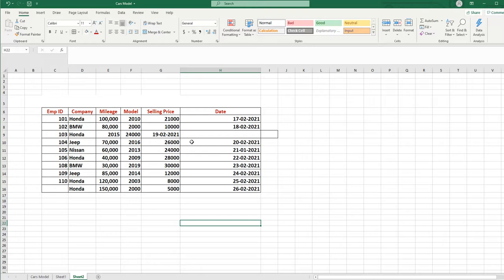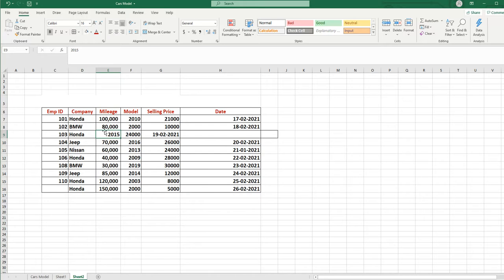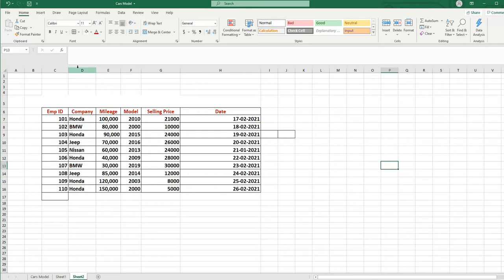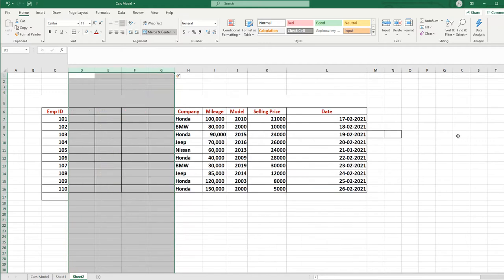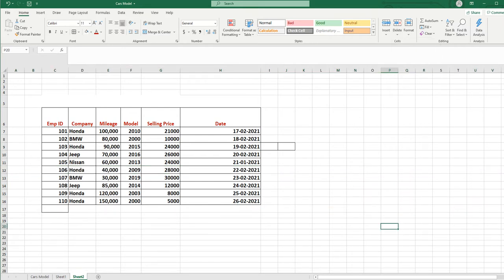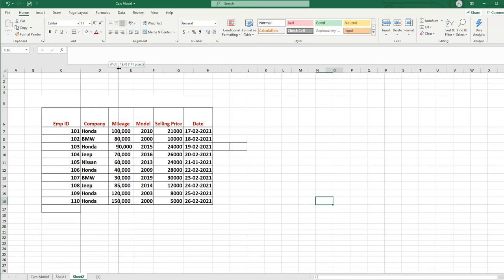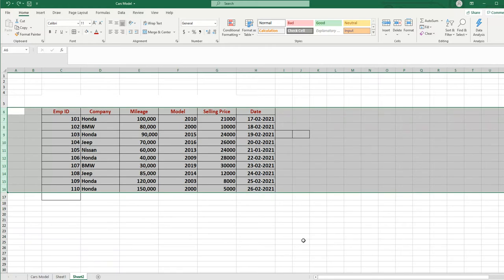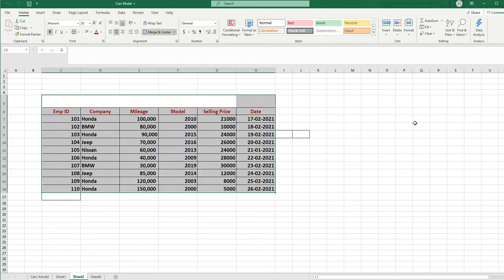How to Insert & delete rows, columns, cells & sheets In MS Excel? Lesson 18